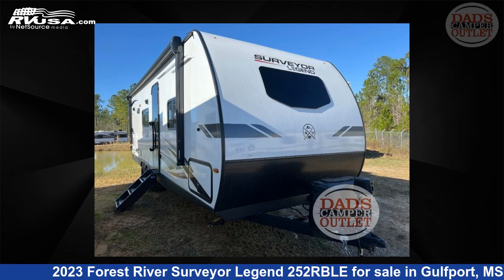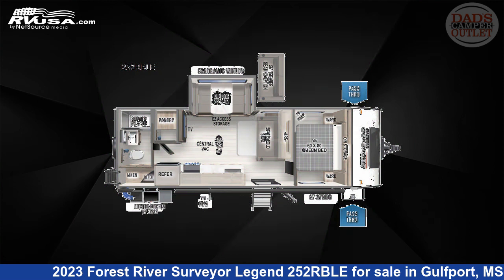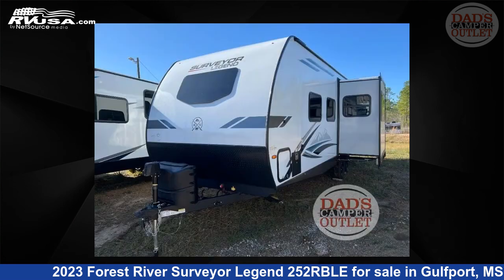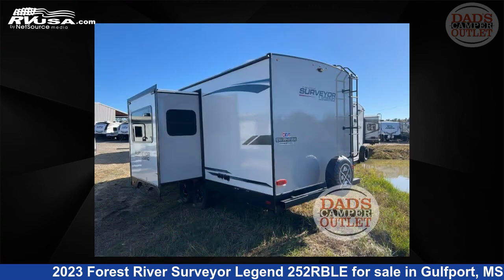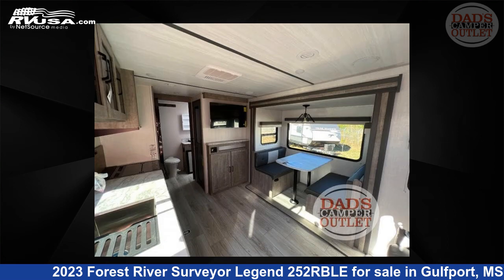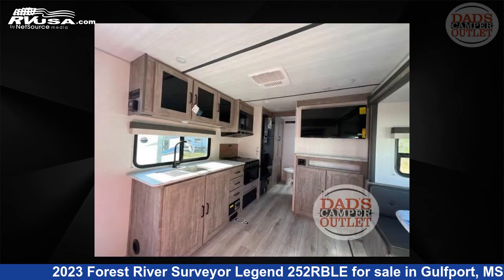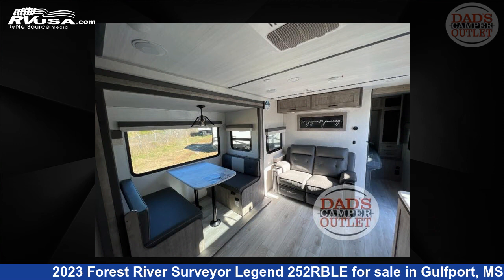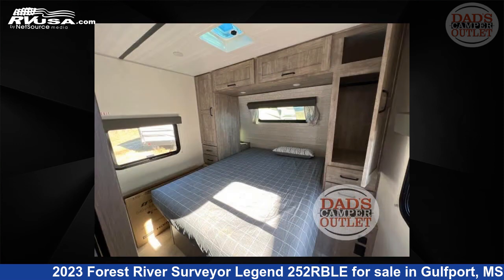Incredible 2023 Forest River Surveyor Legend Travel Trailer RV For Sale in Gulfport, MS | RVUSA.com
This 2023 Forest River Surveyor Legend 252RBLE is a Travel Trailer RV. It is located in Gulfport, MS 39503 and is offered for sale by Dad's Camper Outlet. This New Forest River Is 29' 0" in length and features 1 slideout, sleeps 5, Slideout, and 40 gal fresh water capacity. The floorplan layout of this Travel Trailer features Front Bedroom, Outdoor Kitchen, Rear Bath.